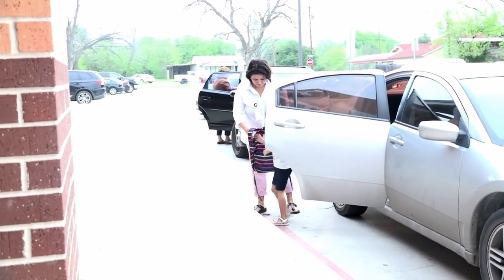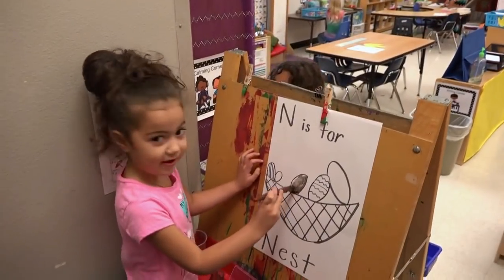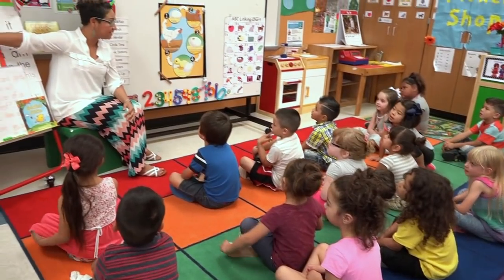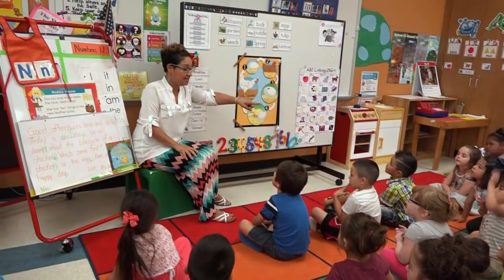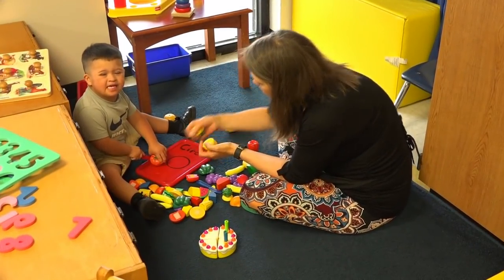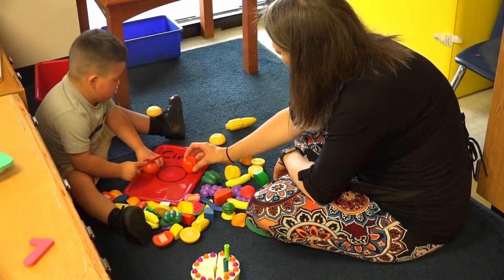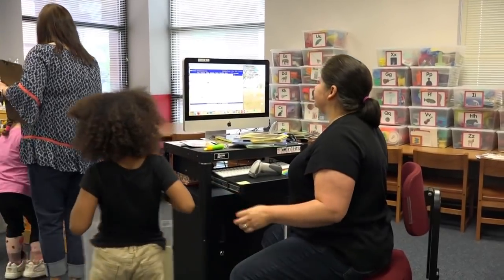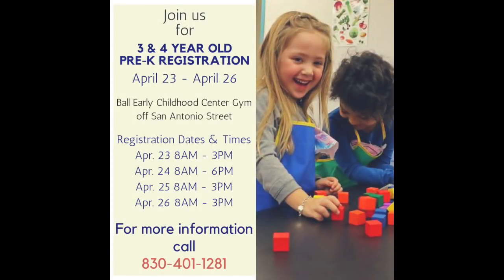Ball Early Childhood Center Pre-K Program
Seguin ISD proudly offers a comprehensive childhood Pre-K program at Ball Early Childhood Center. Early registration for eligible 3- and 4-year olds is April 23-26.